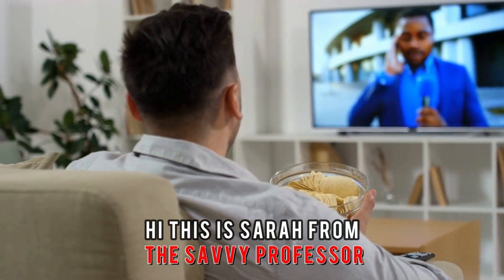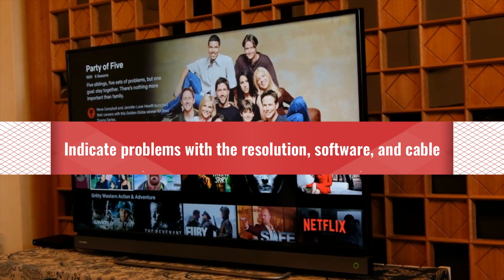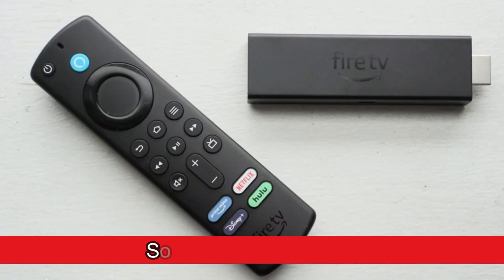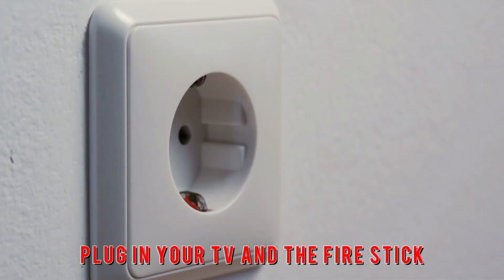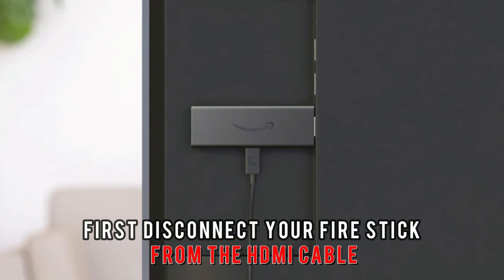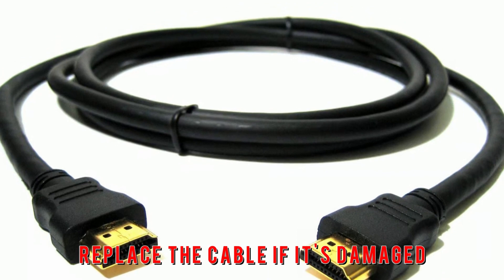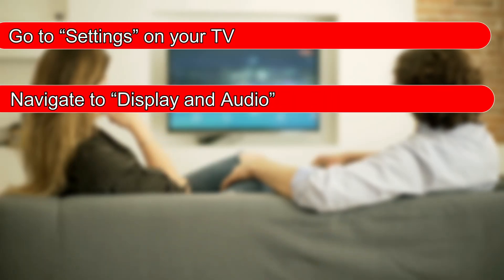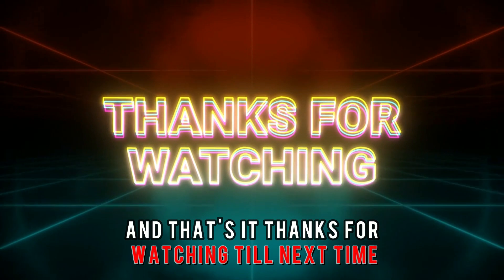How To Fix Firestick Flashing On And Off (What Are The Common Causes? - Simple Troubleshoot Guide!)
How To Fix Firestick Flashing On And Off (What Are The Common Causes? - Simple Troubleshoot Guide!). In this video tutorial I will show you how to fix Firestick flashing on and off.

Your Firestick flashes on and off to indicate problems with the resolution, software, and cable.
The following are some common causes of this malfunction:
• Software issues.
• A damaged HDMI cable.
• Incorrect display resolution settings.

Now, let's look at the best solution you can apply to fix this malfunction:
Soft reset your Firestick.
• A soft reset clears any pending software issues. To conduct one, unplug your Firestick from its HDMI port.
• Unplug your TV from the wall outlet and wait 60 seconds.
• Plug in your TV and Firestick.
• Check if the flashing continues.
Inspect your HDMI cable and port.
• If the flashing continues, inspect your HDMI cable and port.
• First, disconnect your Firestick from the HDMI cable and ensure the cable is straight without bends or breaks.
• Next, check the port to ensure there is no debris. Additionally, check the HDMI plug to ensure the pins are intact. Replace the cable if it's damaged.
• Finally, connect the HDMI cable to another port on your TV and check if the flashing persists.

Adjust your display settings.
• If all else fails, adjust your display settings.
• Go to “Settings” on your TV and navigate to “Display and Audio.”
• Tap “Display” and set the video resolution to “Automatic.”
• Next, set “Match original frame rate” to “On.”